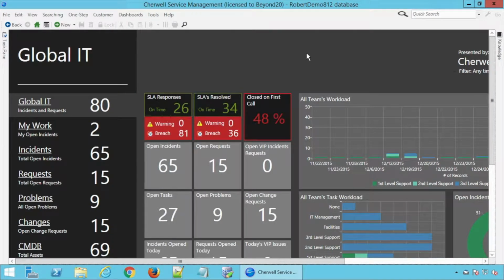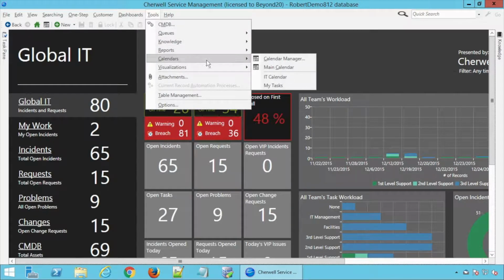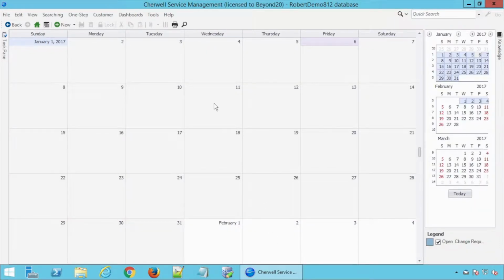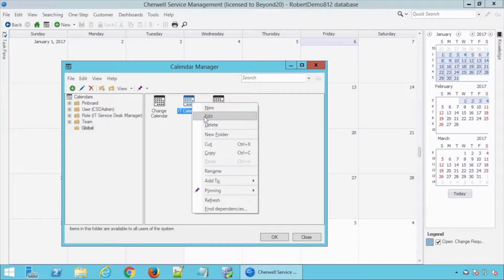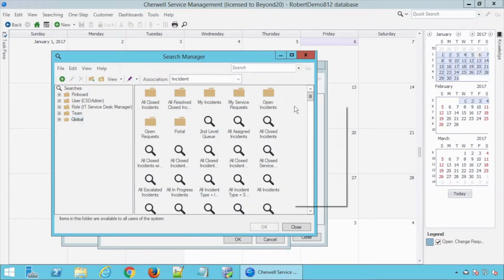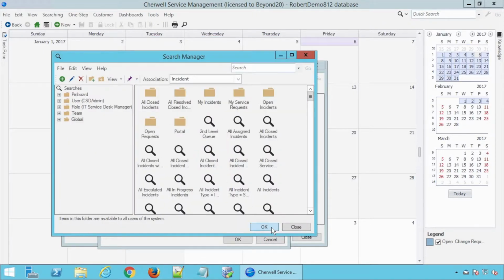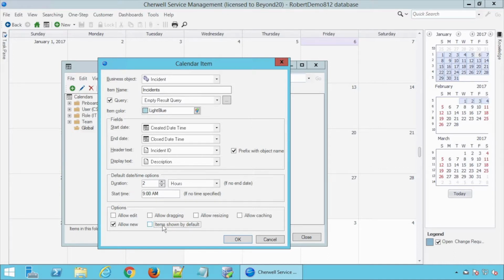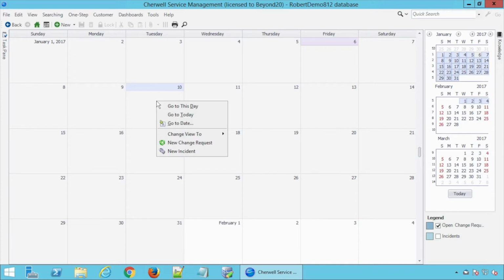How to Add a New Button to Right-Click Menu for Cherwell Calendars